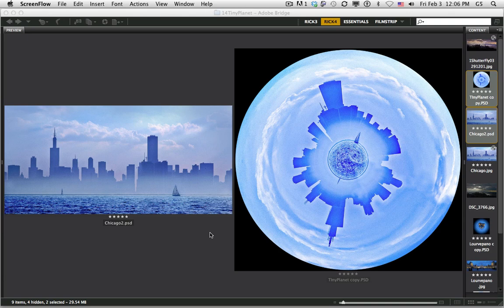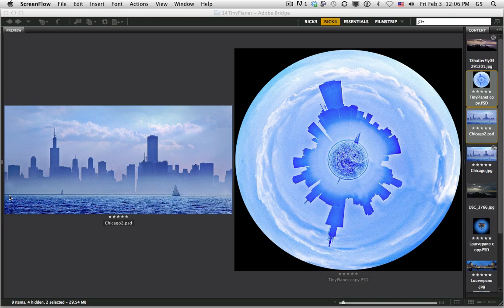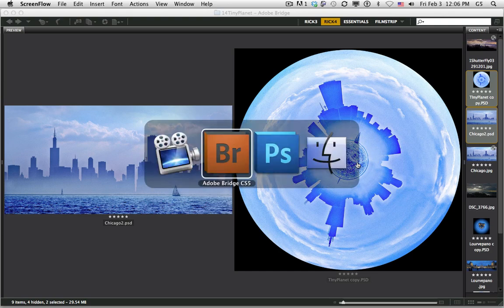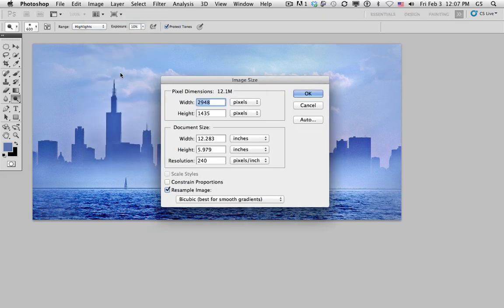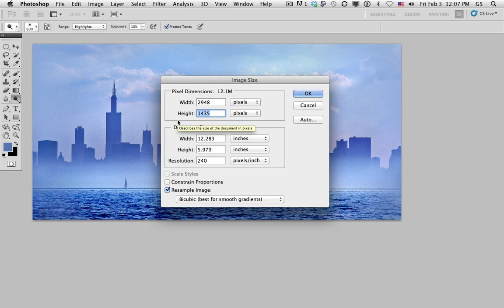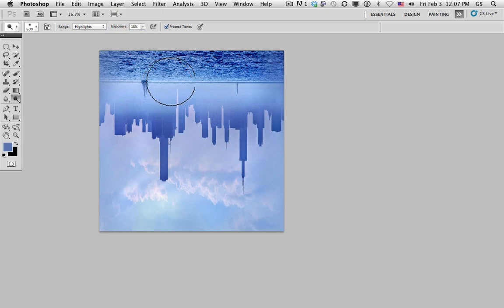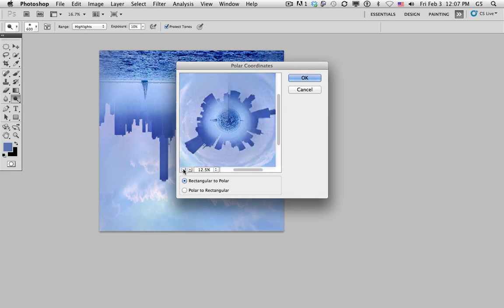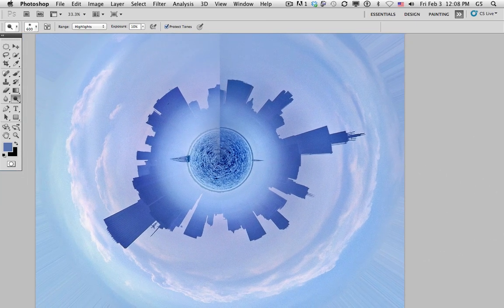10TinyPlanets.mov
Making Tiny planets in Photoshop.